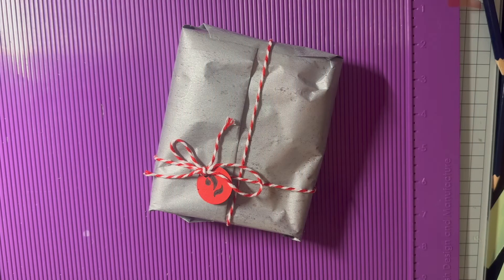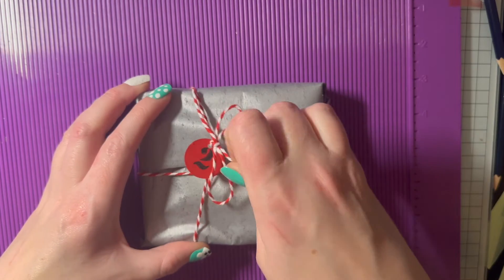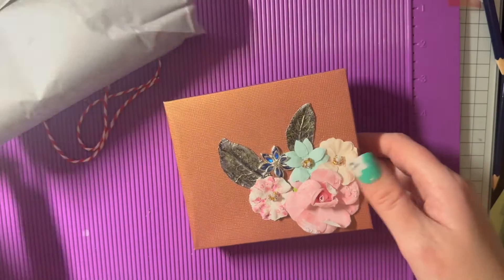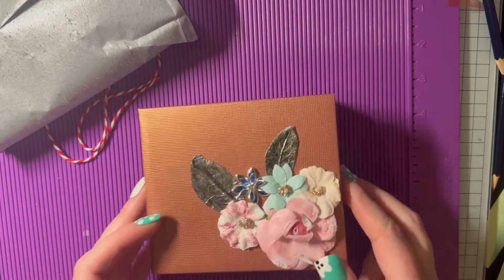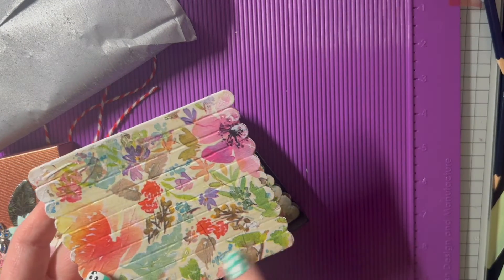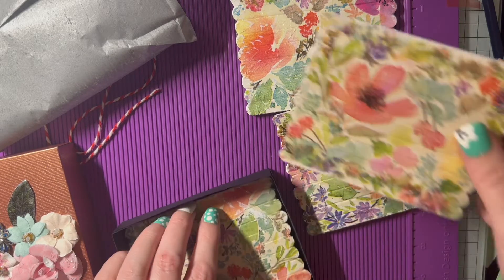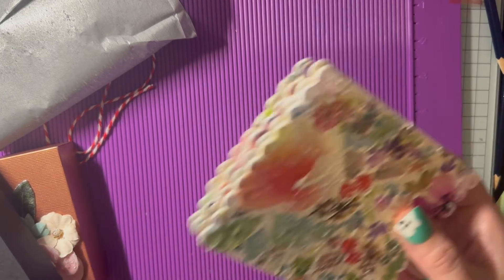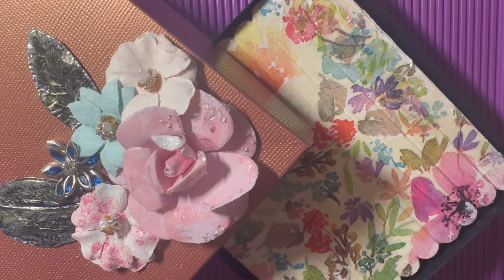Advent Swap Day 2 | Opening my advent swap | Christmas Craft Swap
Opening my Day 2 Christmas advent swap from Christine :) I love them thanks Christine x